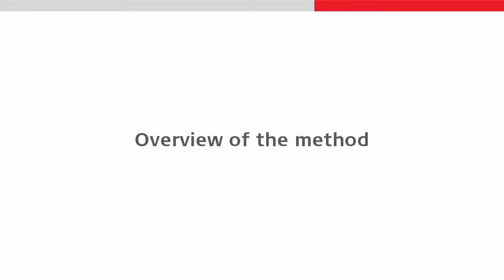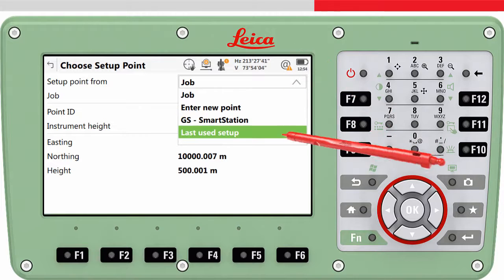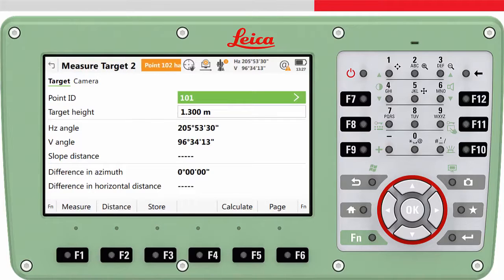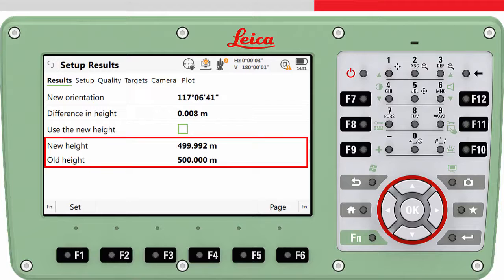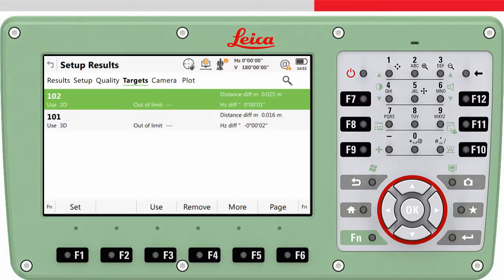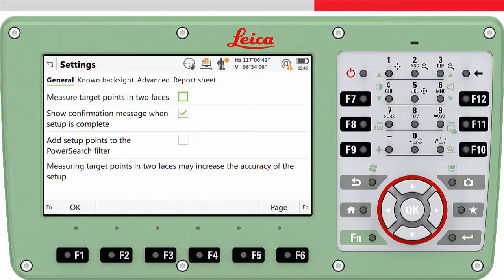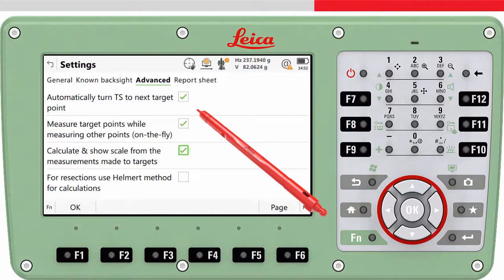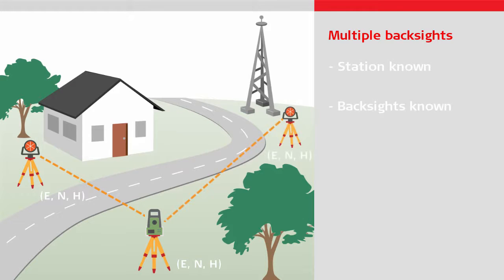Setup Multiple Backsights